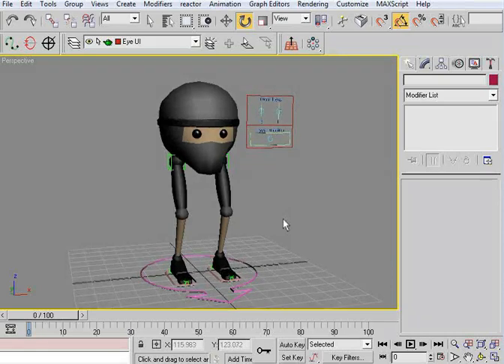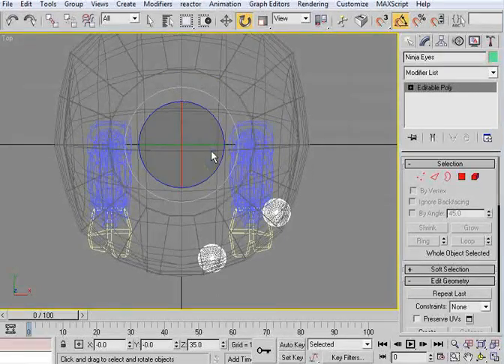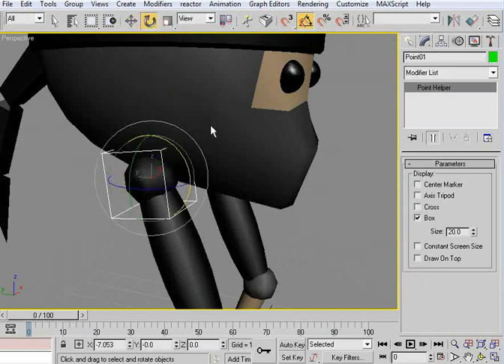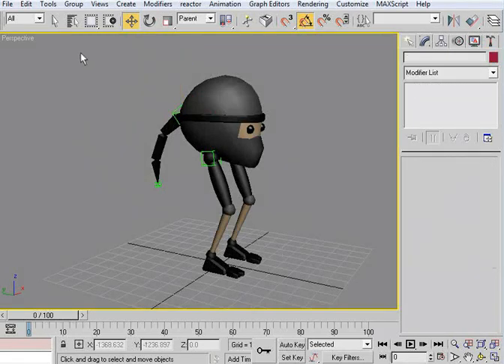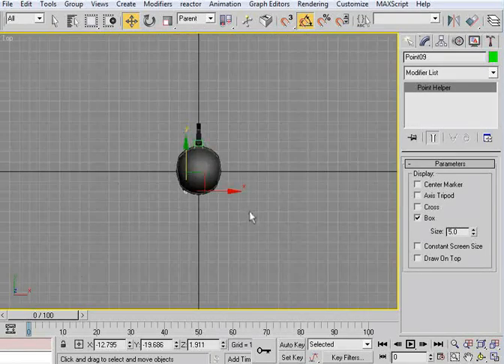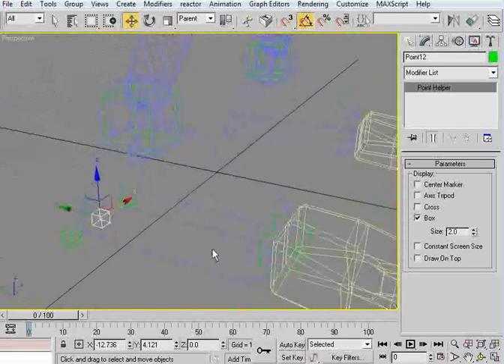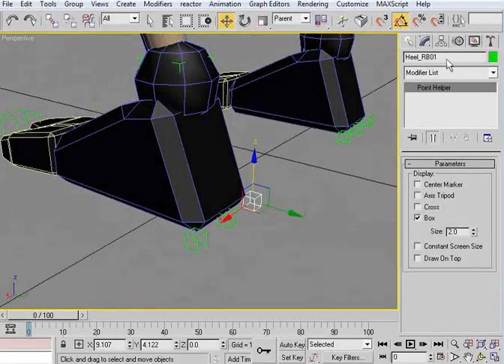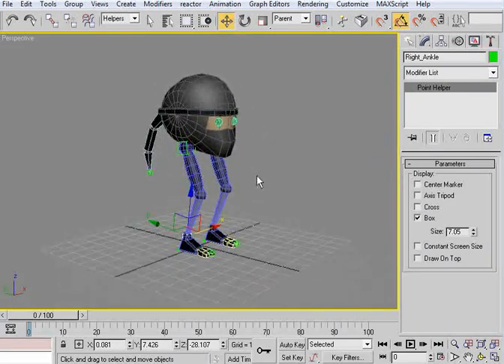01 OverView_Hierarchy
Introduction to Rigging Principles.